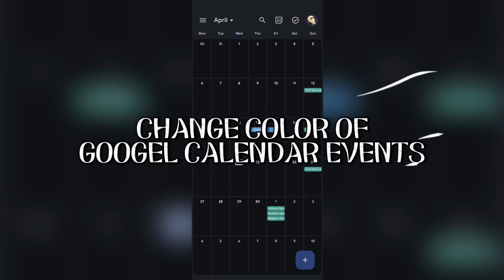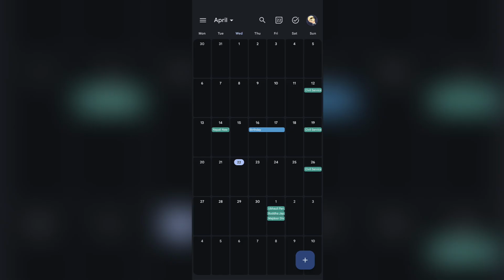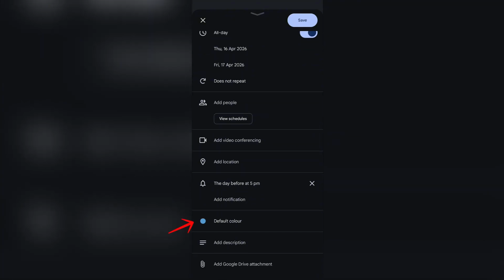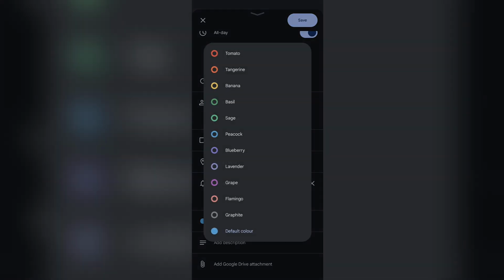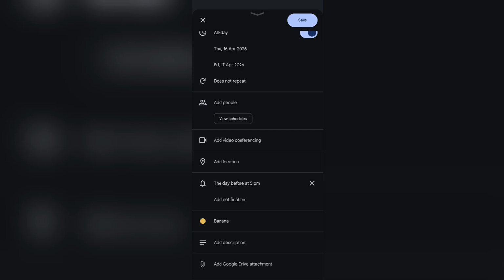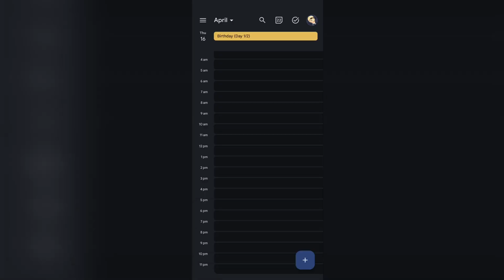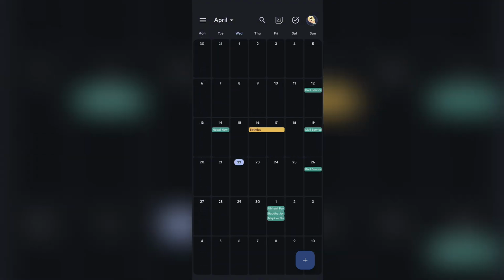How To Change The Color Of Google Calendar Events (Full Tutorial)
This video show you how to change the color of events in google calendar. This video is all you need to guide you through all of the process to fix the issues you are having or to optimize your device with all of the  answers to your questions in the following topic.